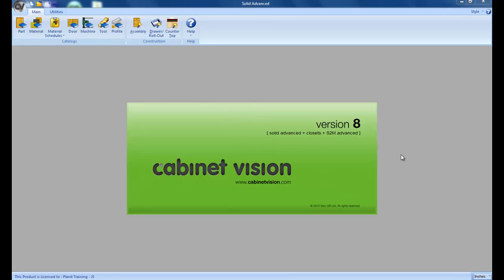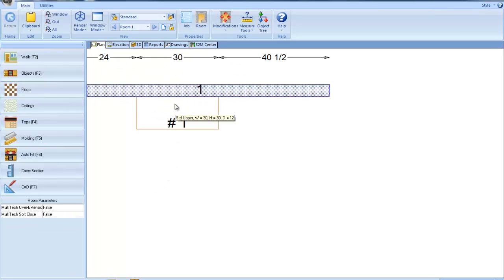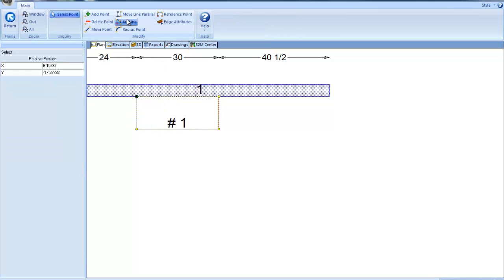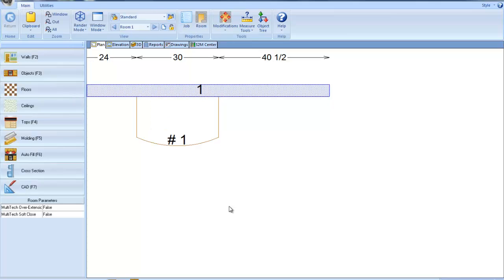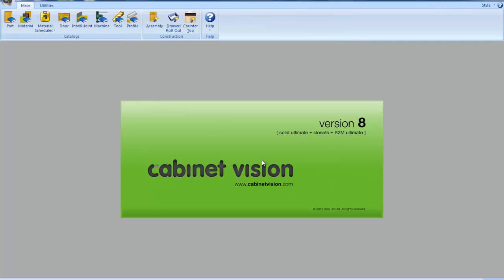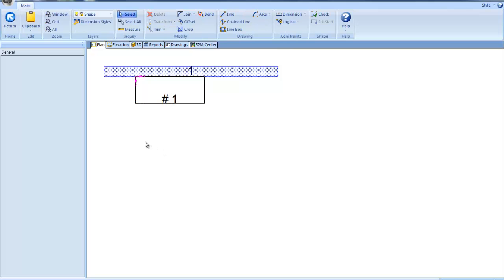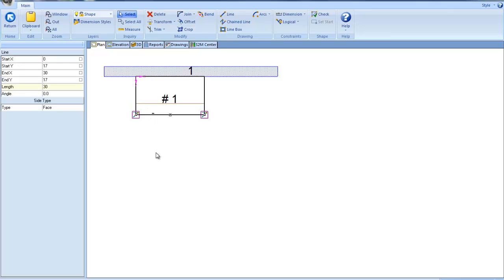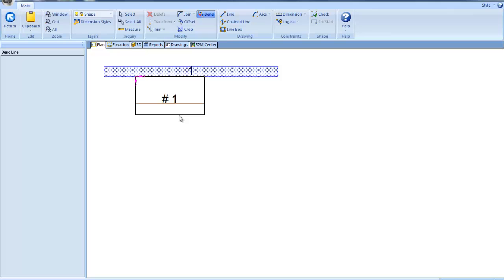Cabinet Vision Tech Byte - Advanced Shape Editor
This brief tech tip video will show you a bit about the Advanced Shape Editor in Cabinet Vision, the most popular design to manufacturing software for woodworkers.